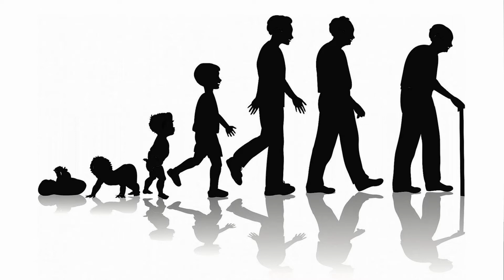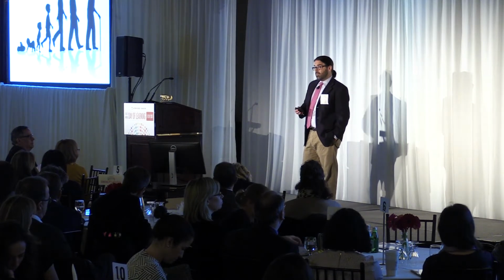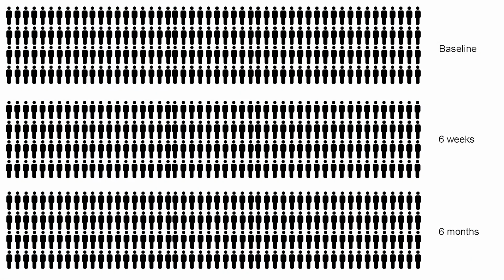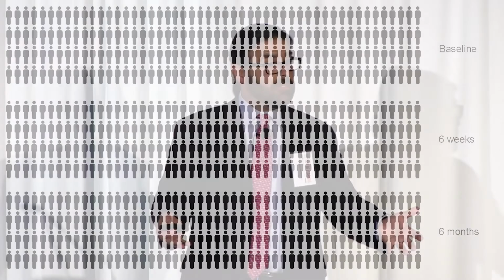ASF Day of Learning 2017: Dr. James McPartland